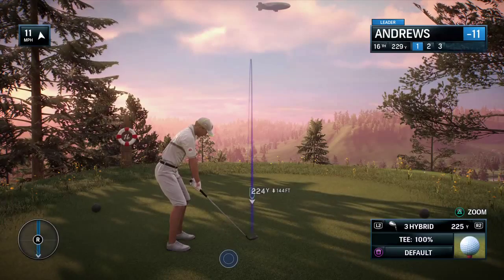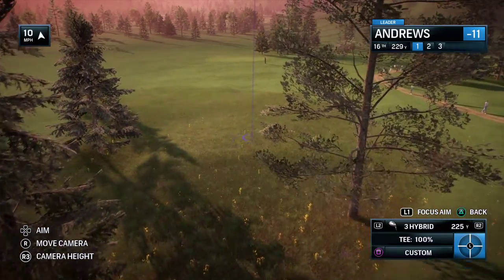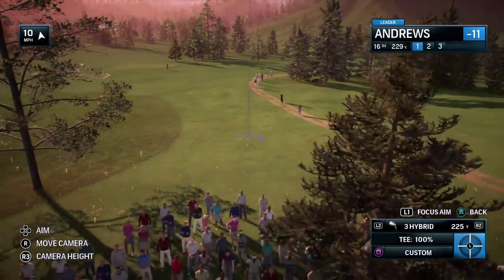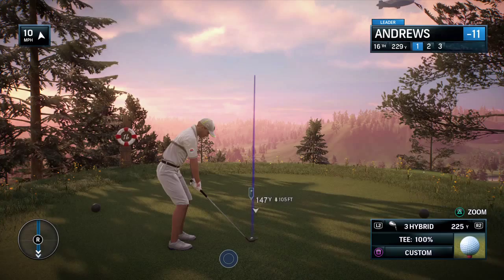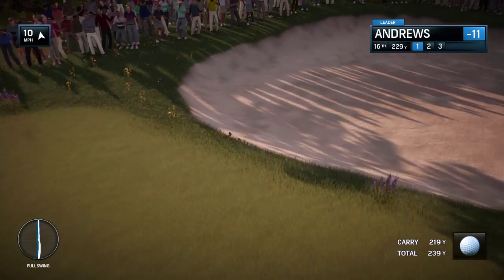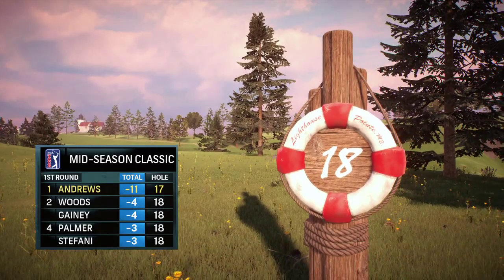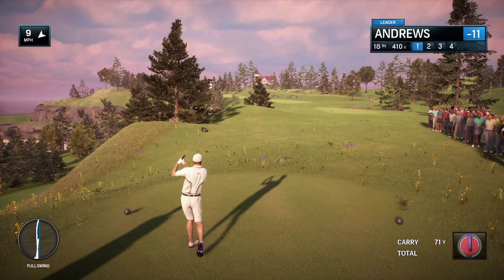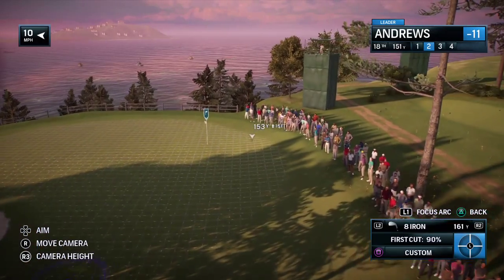EA SPORTS™ Rory McIlroy PGA TOUR My career Danny Andrews ep 51 end 1st round of Mid-Season Classic